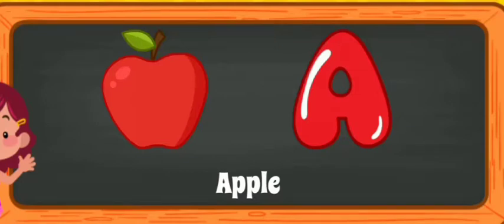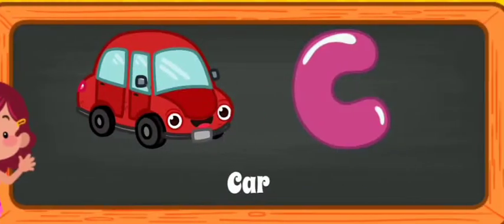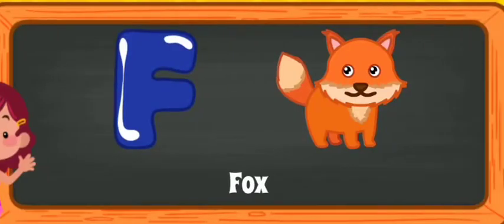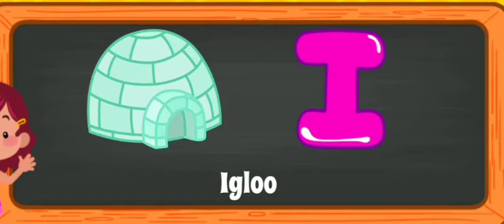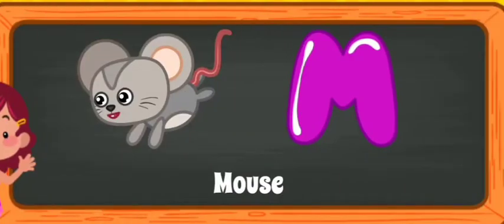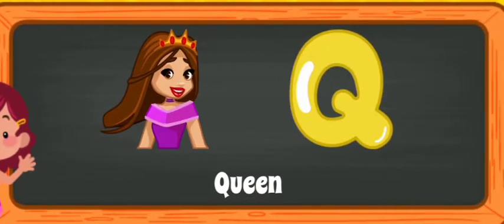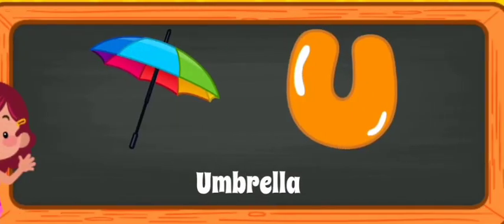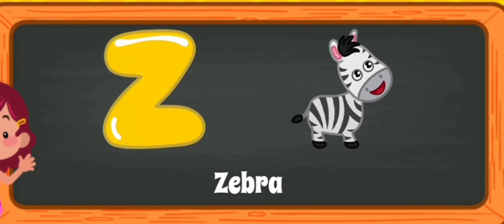Alphabet A-B-C-D---------Y-Z speaking with kids.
English Alphabet A B C D. Z with pictures